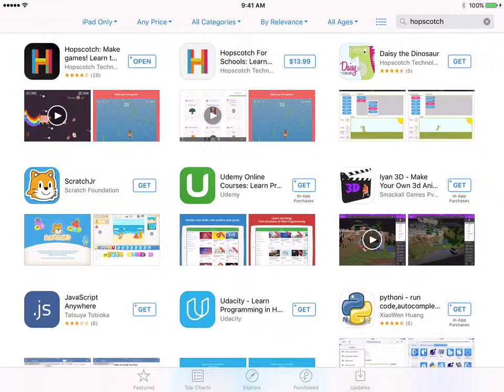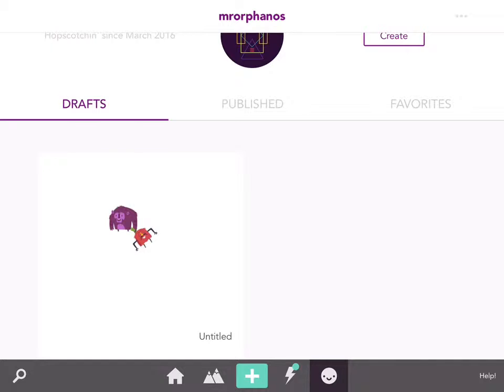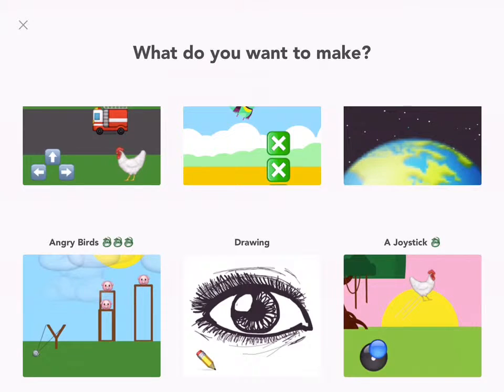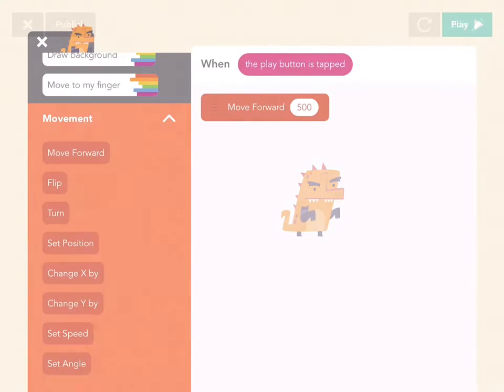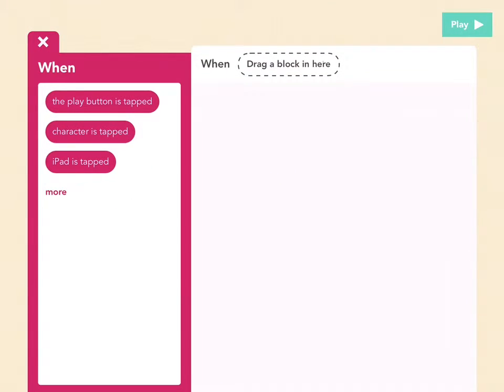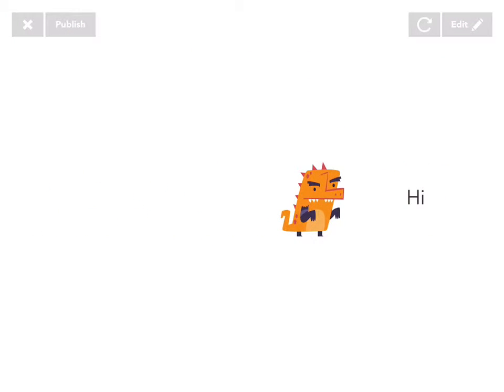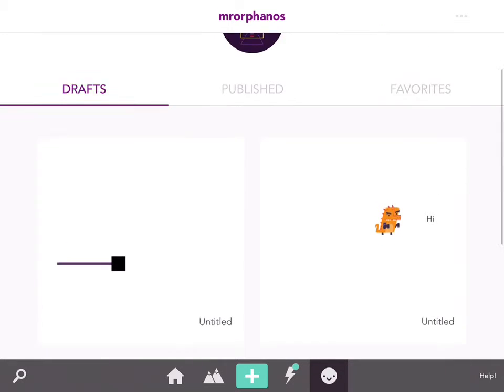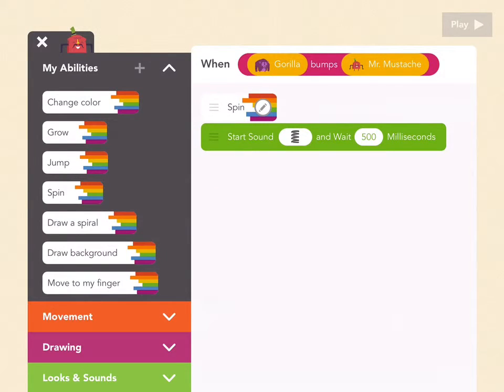Intro to Hopscotch